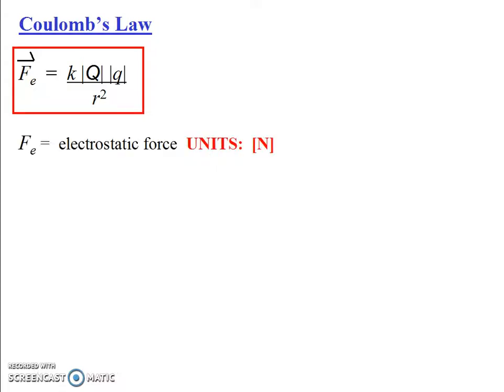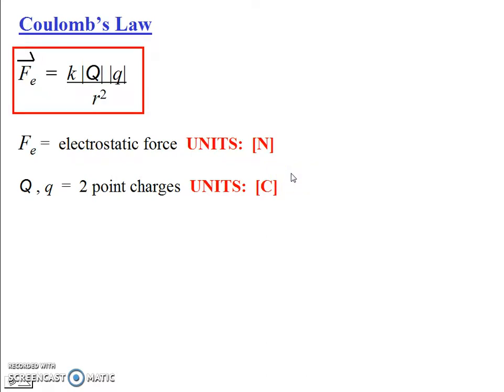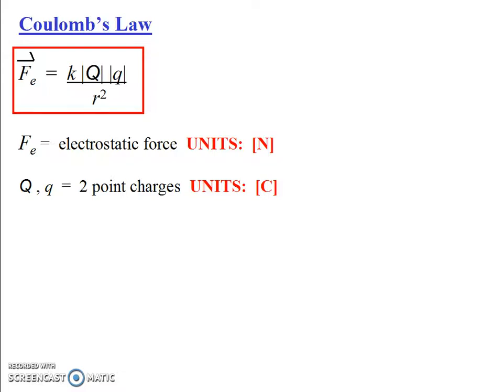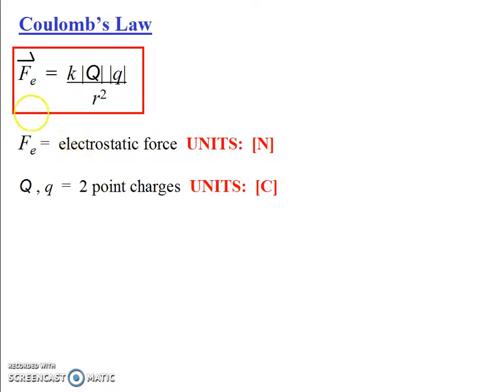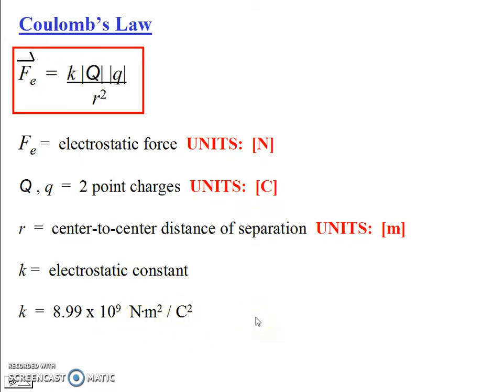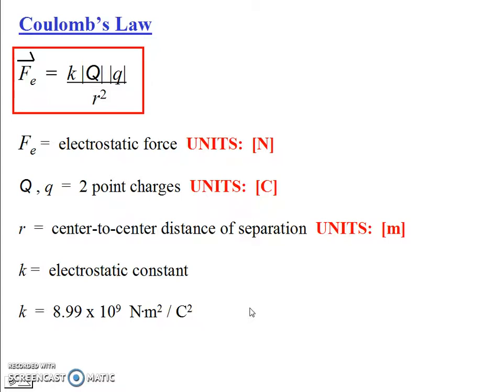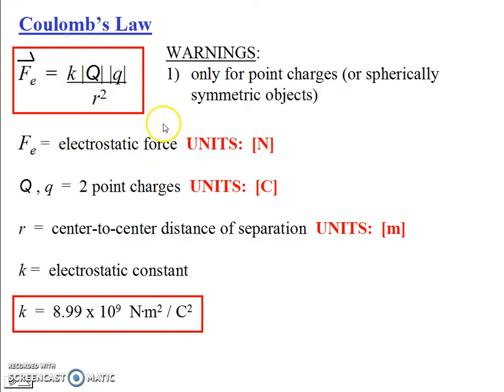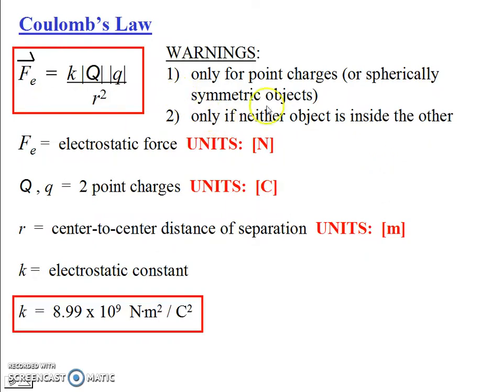HPHY - Coulomb's Law